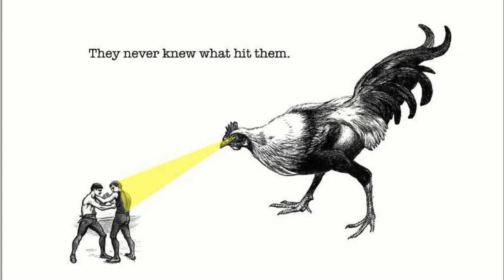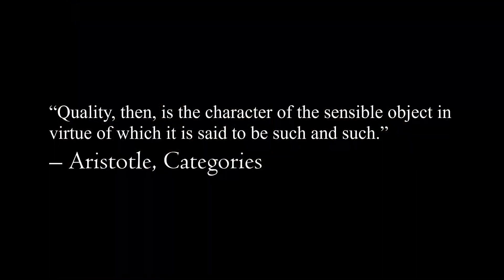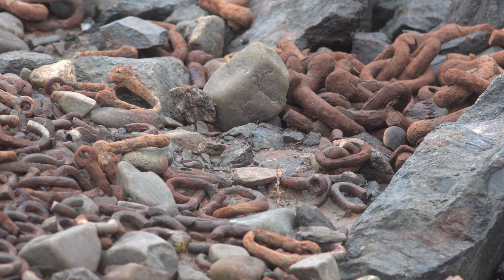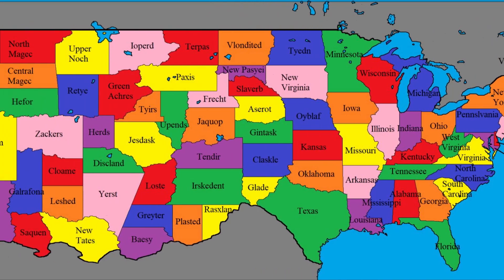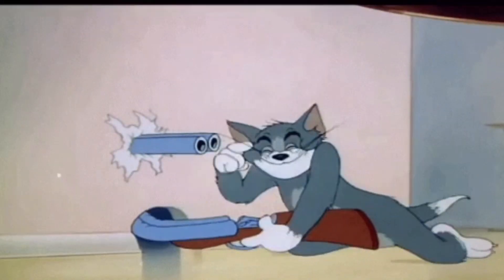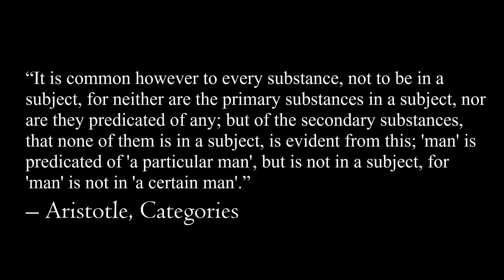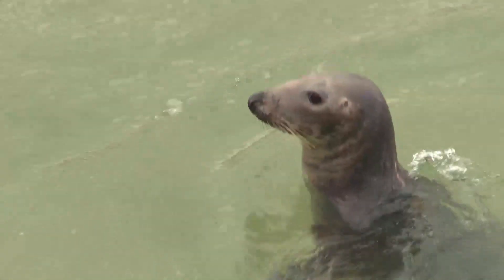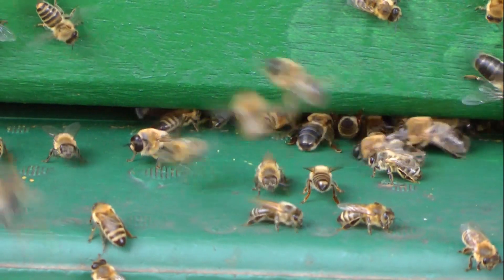Logic - Part 2: Categories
Salutations! Today we are continuing our look into Peripatetic logic with an overview of the ten categories.

Music
Goodbye Deponia OST - Organon Hymn
Age of Mythology OST - Eat Your Potatoes
The Re-Stoned - Acoustic
TempleOS - Risen [Acoustic Version]

Stock Footage from videvo.net